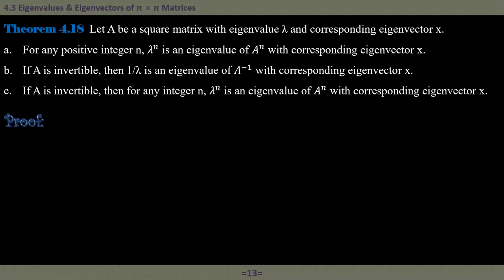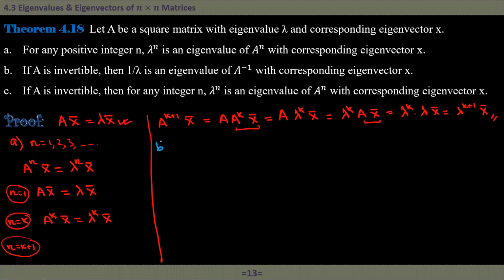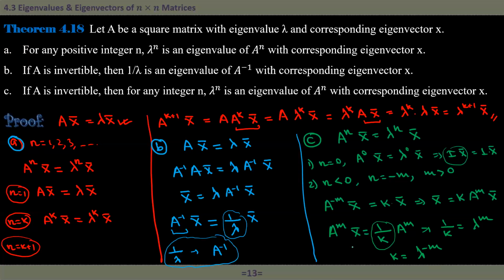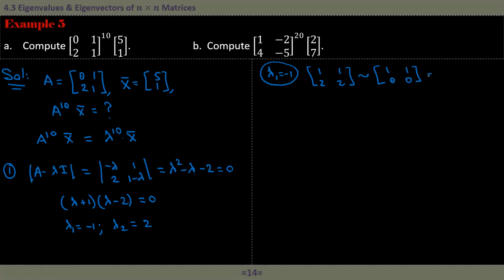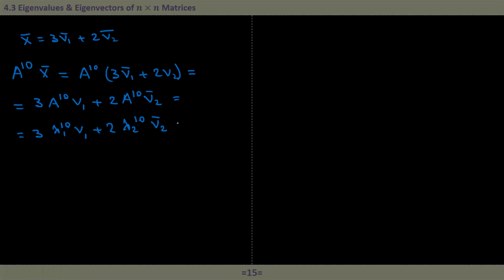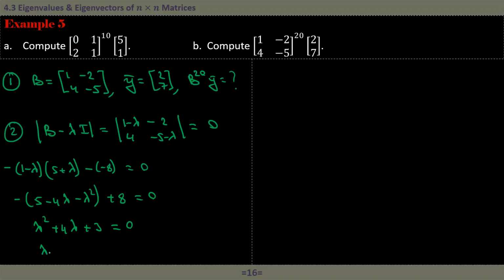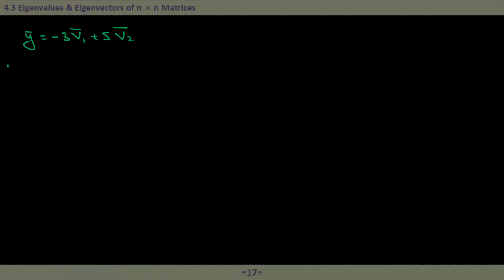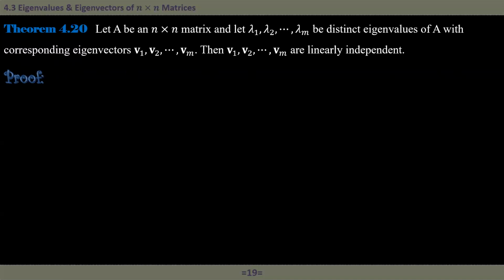L42 Eigenvalues & Eigenvectors of Square Matrices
02 Oct 2020